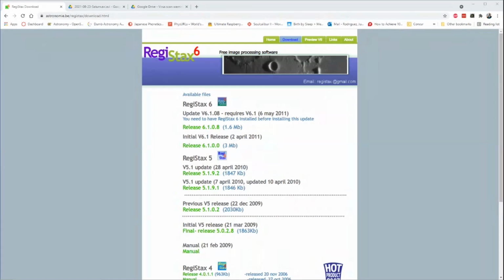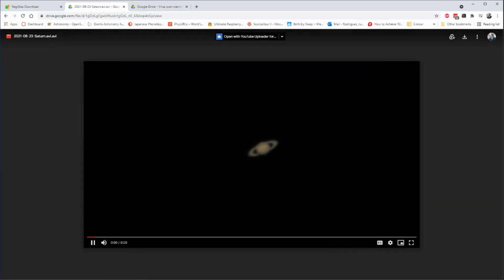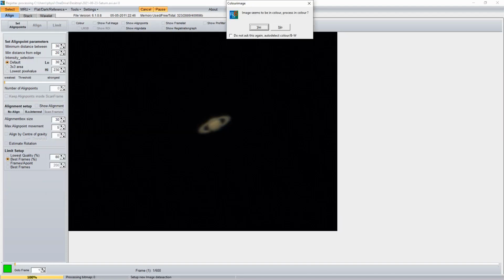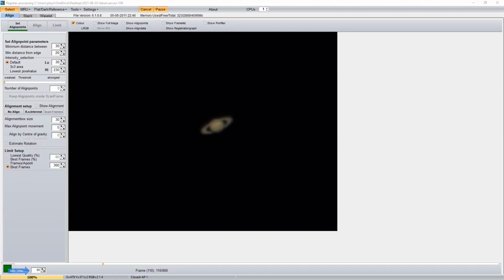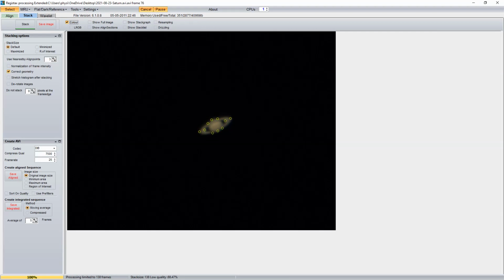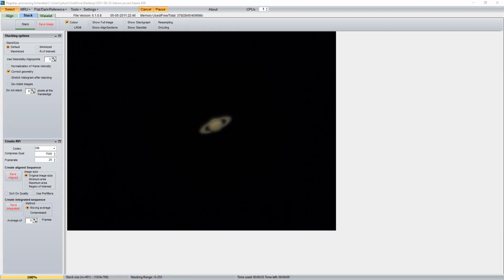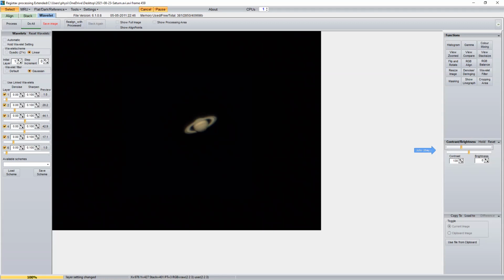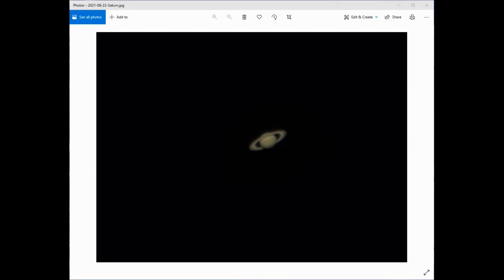Astro 12 ~ Registax Tutorial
Chapters:
0:00 Downloading Registax and the sample data
3:41 Importing Data
7:16 Setting Align Points
8:07 Alignment and Limiting
11:12 Stacking and post processing
14:38 Saving Your Image
16:53 Notes About Class

Clear Skies